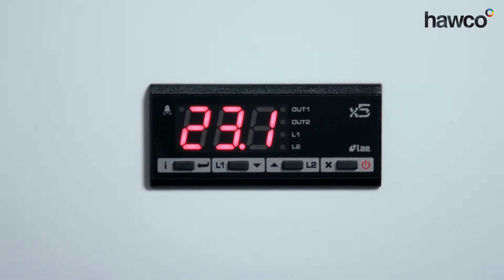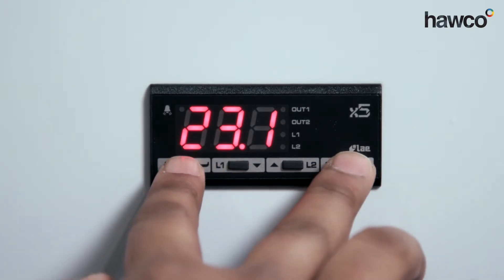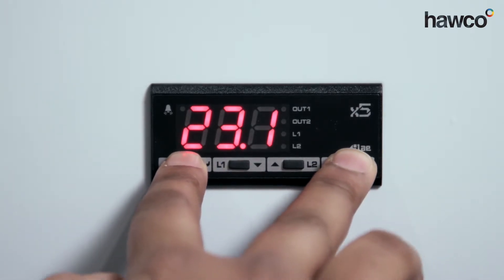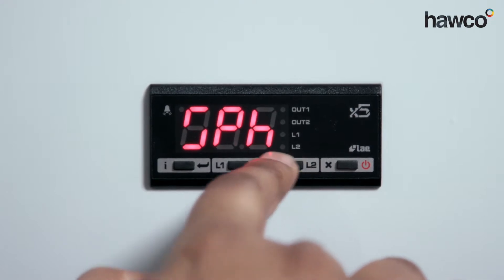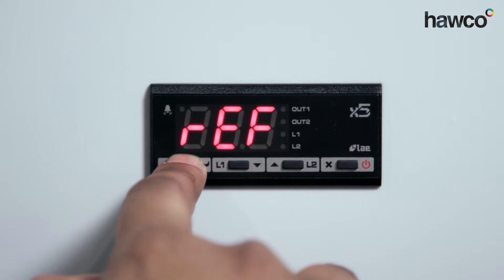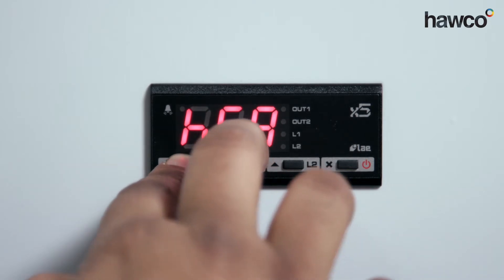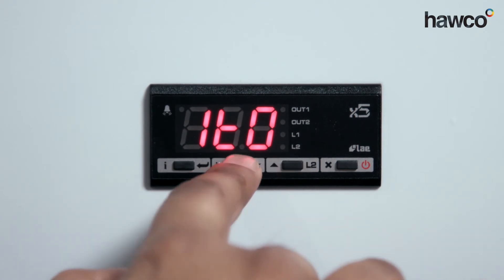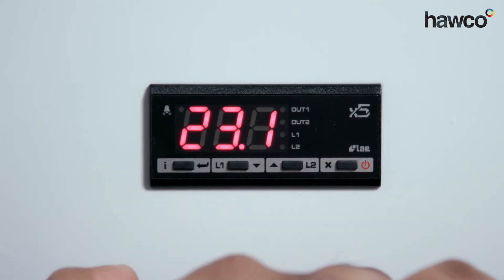Setting Relay for Refrigeration/Heating: LAE AC1-5 Digital Controller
By default, an LAE AC1-5 controller is set for refrigerating but it can also be used for heating applications.

In this video, we explain how to change a relay from refrigerating (REF) to heating (HEA) mode, using the 1ch parameter.

Got another question about programming an LAE controller? We can help.

Find a manual for the LAE AC1-5 and other LAE digital controllers